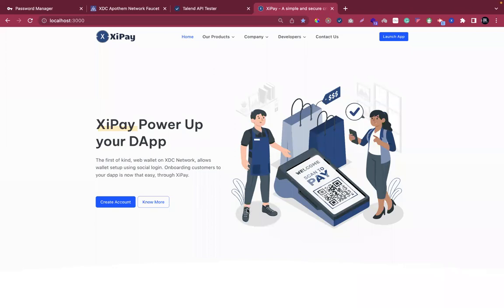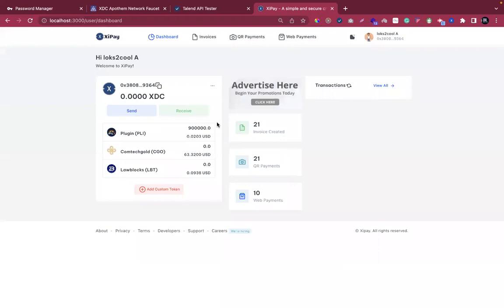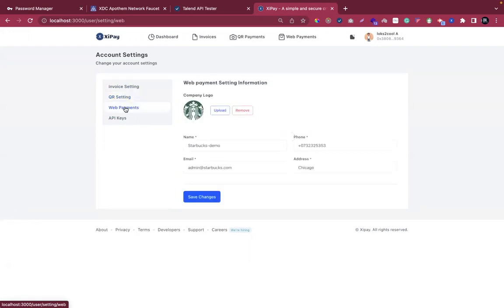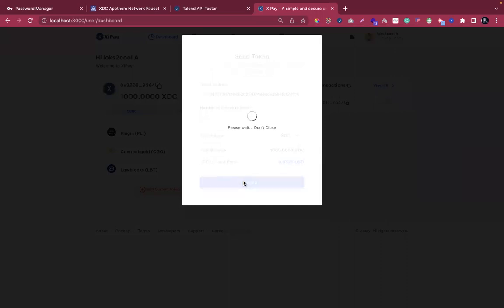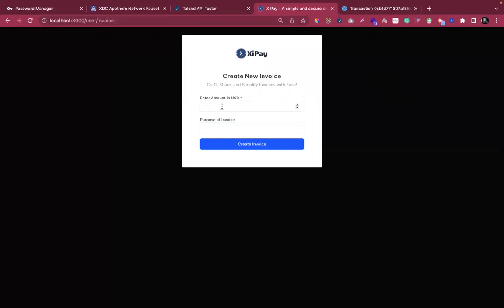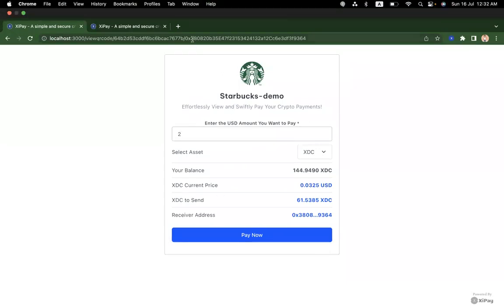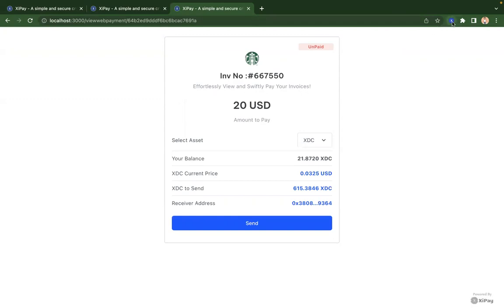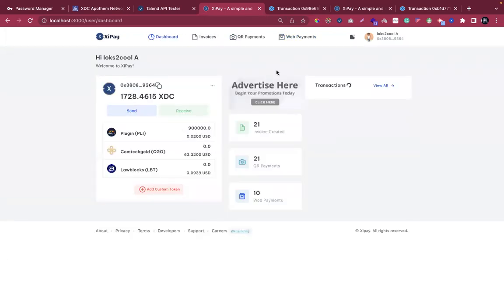XiPay Wallet - For Web3 Berlin Hackathon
In today's rapidly evolving digital landscape, blockchain technology has the potential to revolutionize financial transactions, but it also presents a unique set of challenges. One of the most significant hurdles for individuals and businesses alike is the complex nature of managing web3 wallets and securely accessing blockchain networks. This is where XiPay steps in, redefining the wallet management experience and unlocking the true potential of decentralized finance.